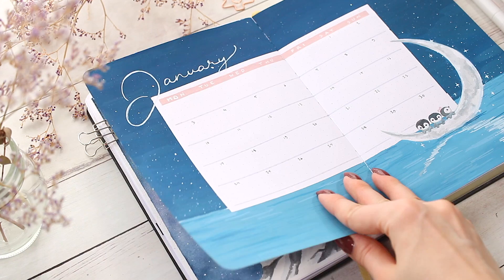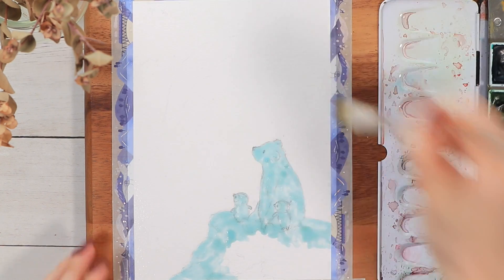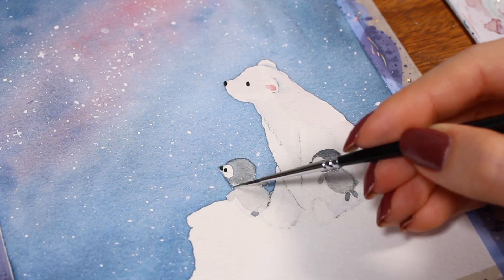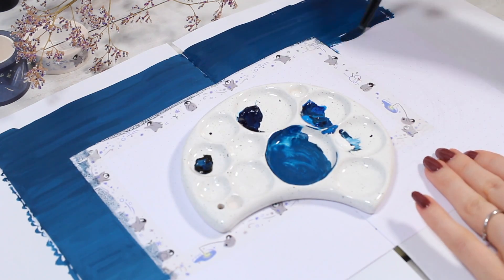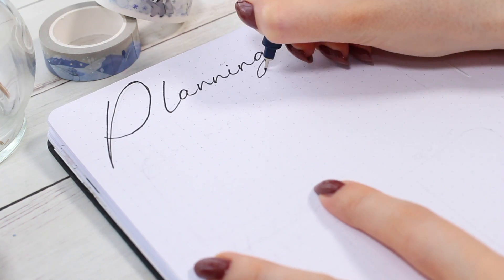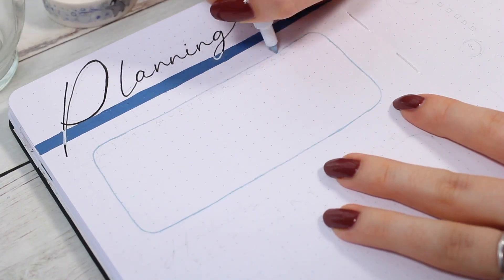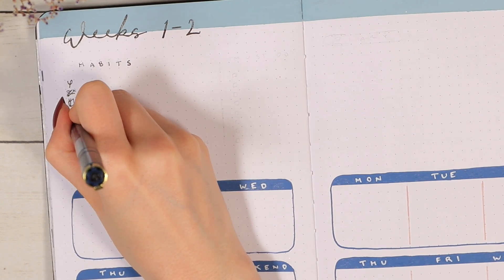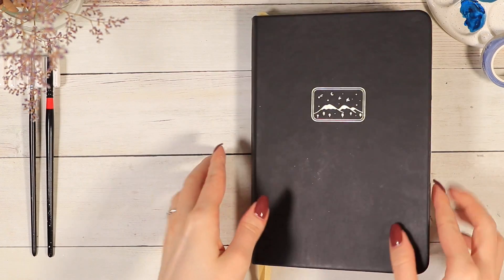JANUARY 2022 Plan With Me // Bullet Journal Monthly Setup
Today it's finally time to start the new bujo year with the January 2022 Bullet Journal Monthly Setup! In this first plan with me video of the year, we're starting things off with an arctic animals and snowy landscapes inpired winter theme.

This theme includes many productivity and monthly planning related pages, because I thought we all might feel more motivated to keep up with some extra trackers in the start of the new year. ^^ And as always, there'll also be some paintings and cute color combinations to decorate the pages.

I hope you'll get many new ideas for your own January 2022 setup from this video! Also, please stay safe and well, and hope you'll have a lovely month ahead ❤

Here you can find digital download versions of my bullet journal themes and other fun stuff! ^^

THE TOOLS I USED:

♦ *Notebook: Notebook Therapy Tsuki 'Winter Journey' A5 size Bullet Journal

♦ *Schmincke Horadam Aquarell Paints, 12 color set:
(US) / (UK)

♦ *Winsor & Newton 300 gsm Cotton Watercolor Paper
(US) / (UK)

♦ *Holbein Artists Gouache Paint Set (18 colors) (these are really expensive outside Japan, so I would also check out the Winsor&Newton gouache if you're looking for other high-quality options):

♦ *Tombow Dual Brush Pen in Cool Grey 1 N95:
(US) / (UK)

♦ *Corner Rounding Tool:

♦ *Sakura Pigma Microns (01, 05):
(US) / (UK)

♦ Watercolor brushes (couldn't find the exact ones online but they are nothing special nor expensive): Artetje 620 Camlon Pro in the size 8, 4 and 3/0

Others:
- Nail Polish: OPI Infinite Shine 2 Linger Over Coffee